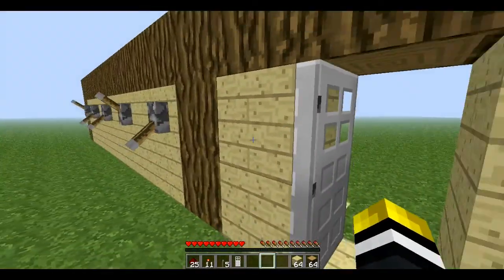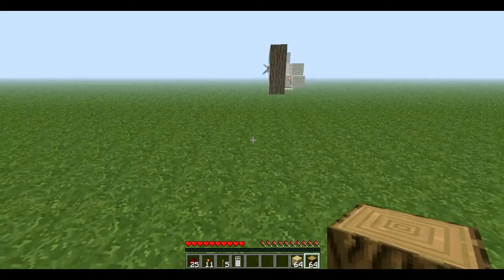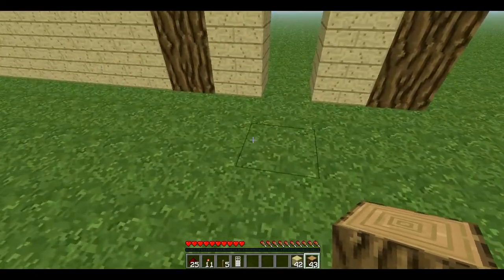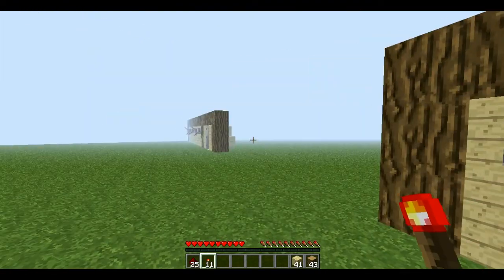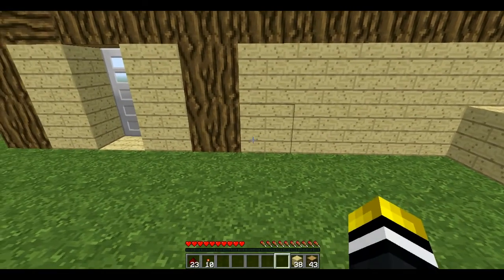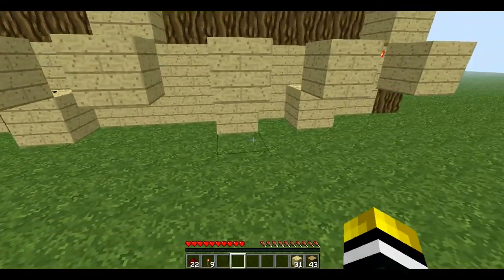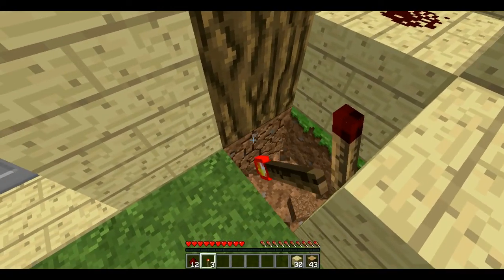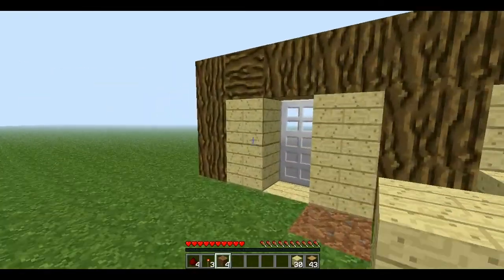Minecraft: Lever Combination Lock - Redstone Tutorials 1.7.4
How to make a Lever combination lock in minecraft, very very easy!:D